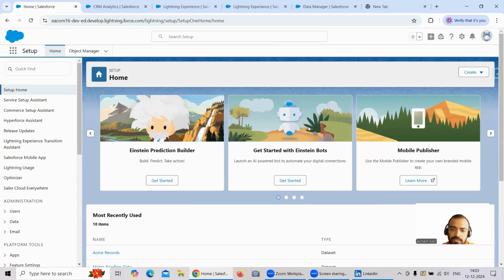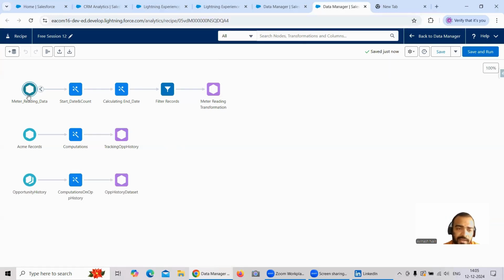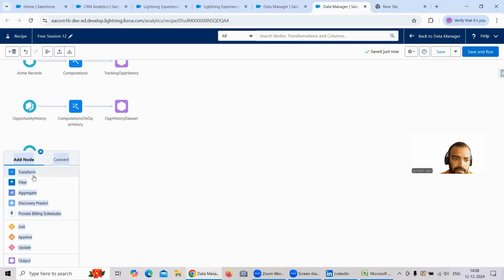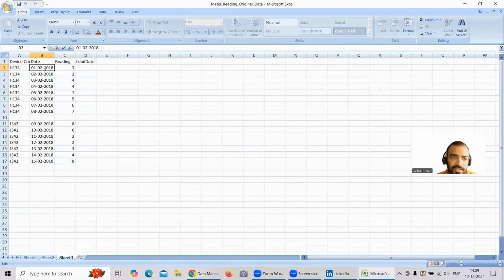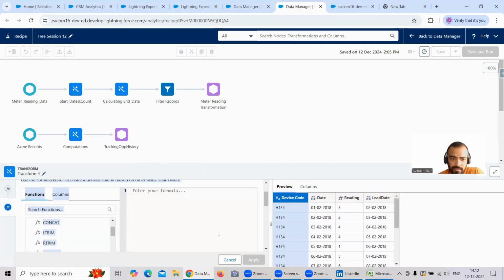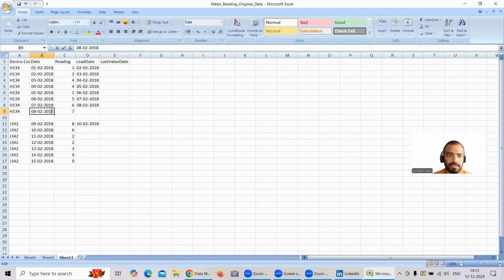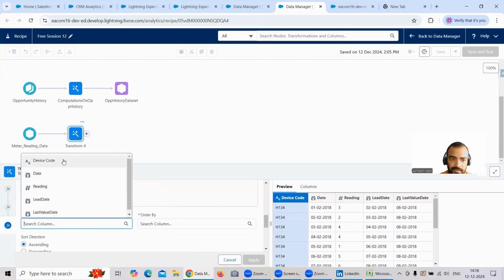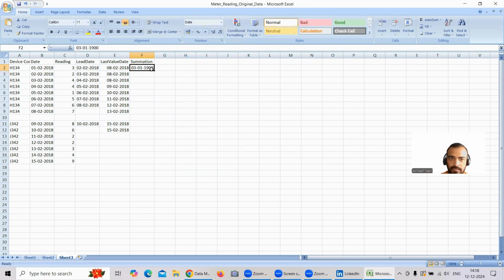Introduction to 𝑴𝒖𝒍𝒕𝒊𝒑𝒍𝒆 𝒓𝒐𝒘 𝒇𝒐𝒓𝒎𝒖𝒍𝒂 in 𝐑𝐞𝐜𝐢𝐩𝐞 (Part 4).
In this video, you will get to know how to utilize functions like 𝙡𝙚𝙖𝙙(), 𝙡𝙖𝙨𝙩_𝙫𝙖𝙡𝙪𝙚(), 𝙨𝙪𝙢() under 𝑴𝒖𝒍𝒕𝒊𝒑𝒍𝒆 𝒓𝒐𝒘 𝒇𝒐𝒓𝒎𝒖𝒍𝒂 in 𝐑𝐞𝐜𝐢𝐩𝐞.